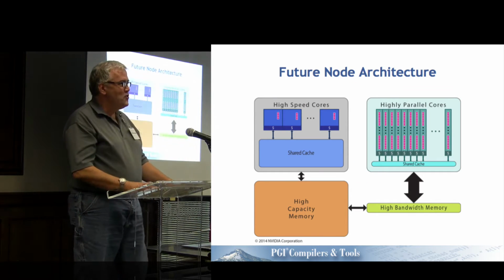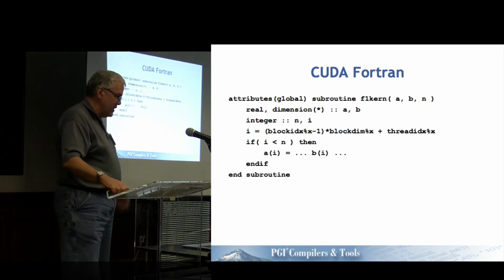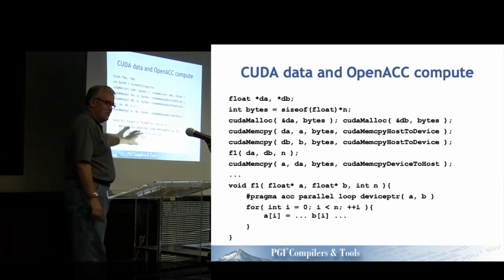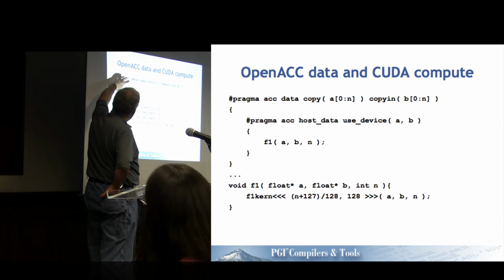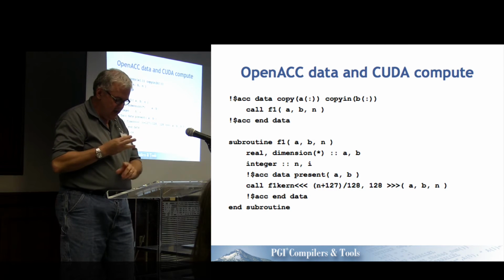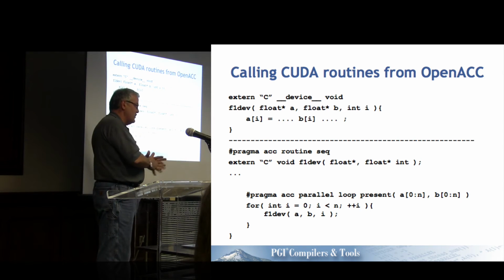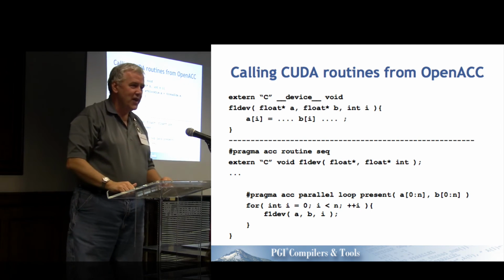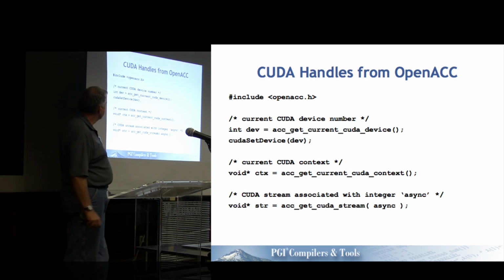OpenACC Interoperability with CUDA C and Fortran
In this video from the University of Houston CACDS HPC Workshop, Michael Wolfe from PGI presents: OpenACC Interoperability with CUDA C and Fortran.